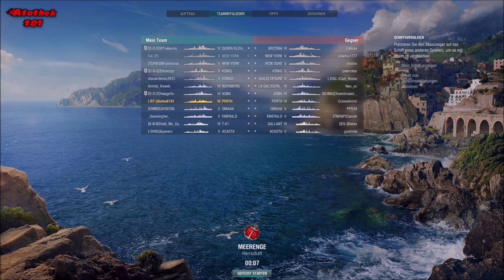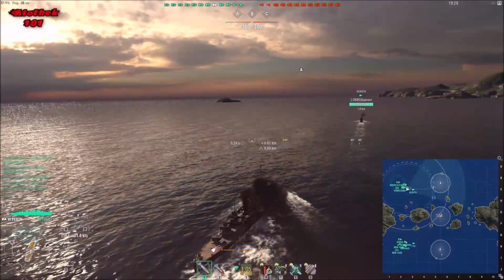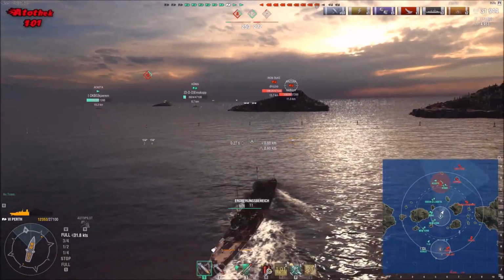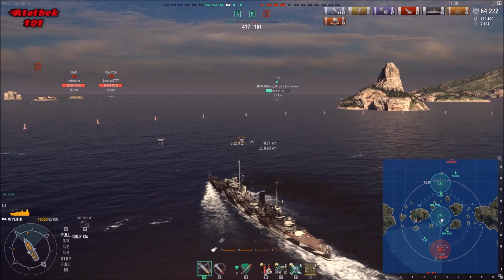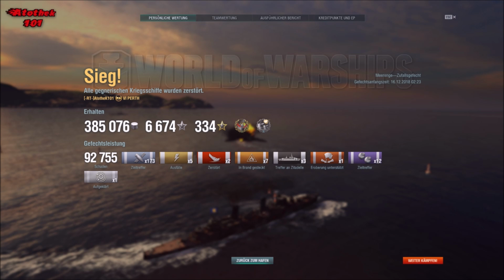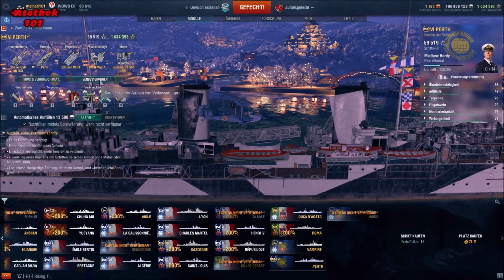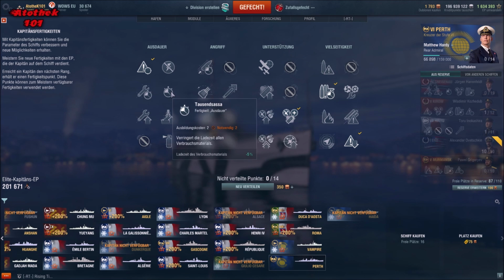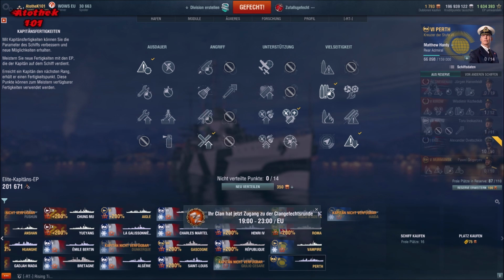Review - Tier 6 Premium Cruiser - Perth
A long requested review about the Tier 6 premium Cruiser Perth. Enjoy!